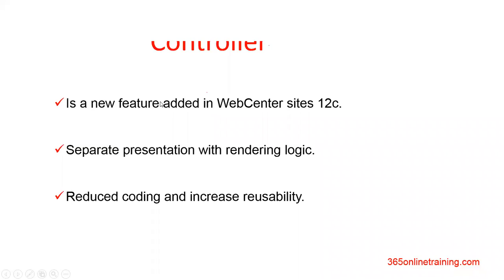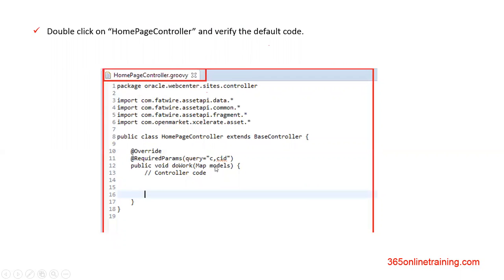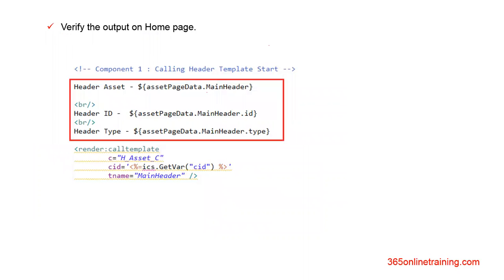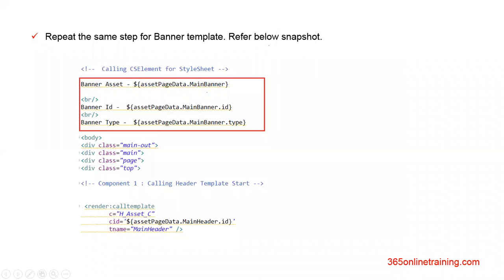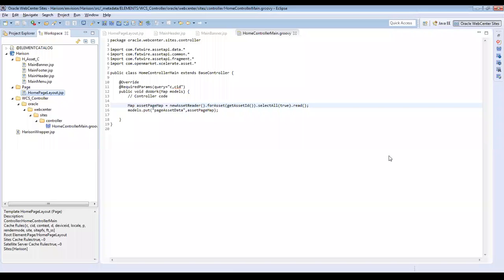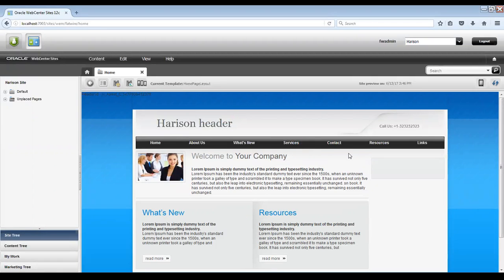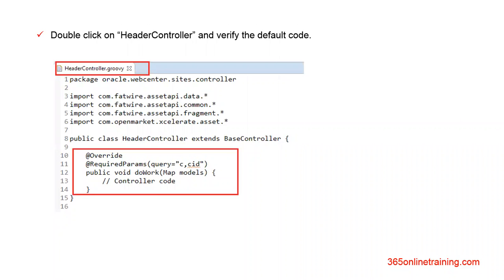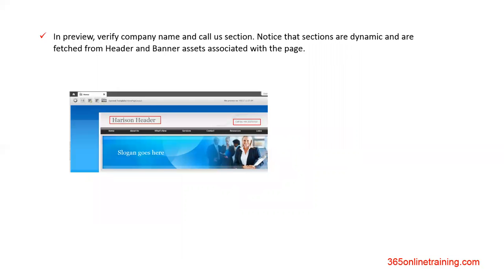Controller Tutorial | Oracle WebCenter Sites 12C Online Training | Demo session 1 at 365 Online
Oracle WebCenter Sites Training, Oracle WebCenter Sites Tutorial, Oracle WebCenter Sites 12c.
To know more about Oracle Webcenter Sites training, please We are leading training provider in Oracle WebCenter Sites, and other Oracle WebCenter product.